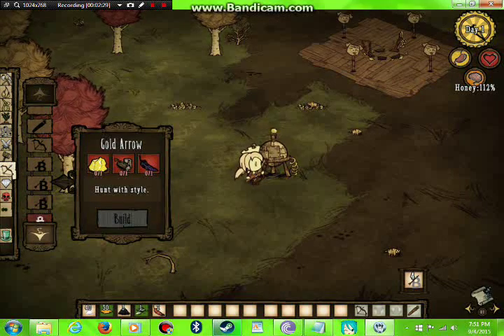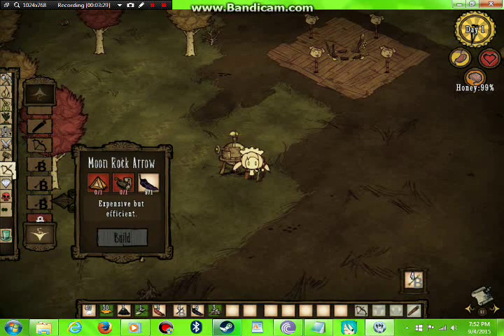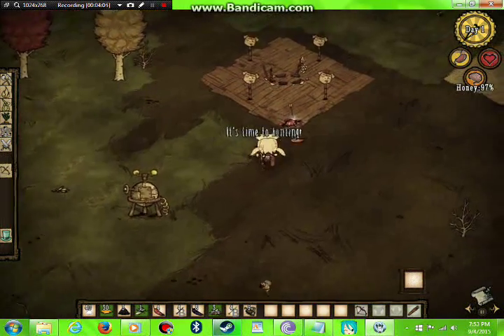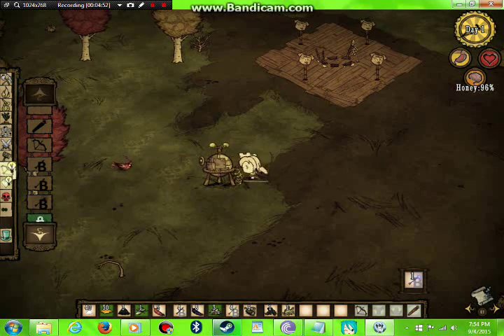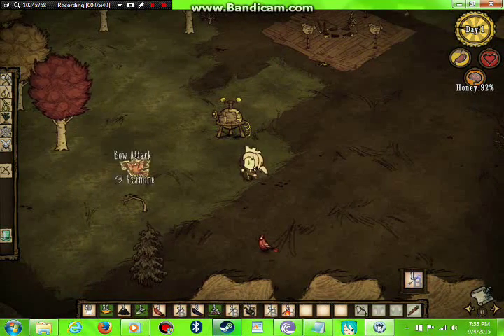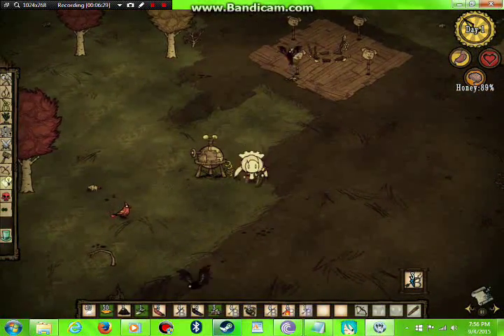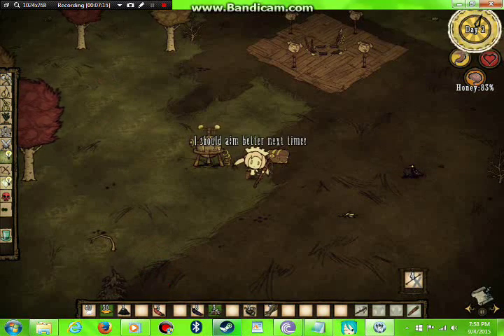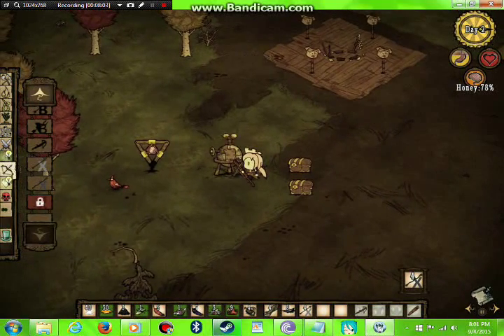Don't Starve Little Maid presents Archery!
-Don't starve is not free!